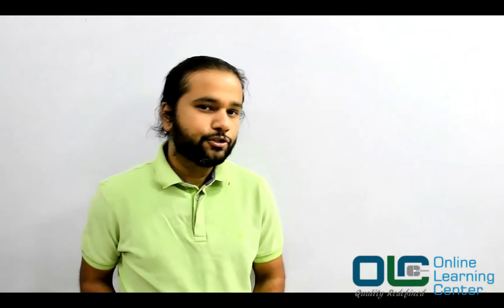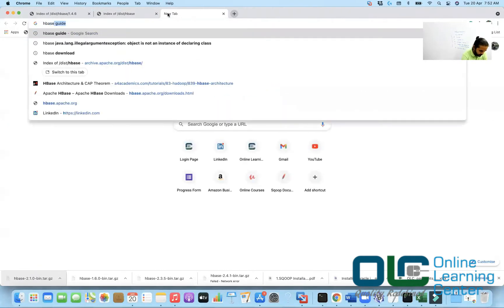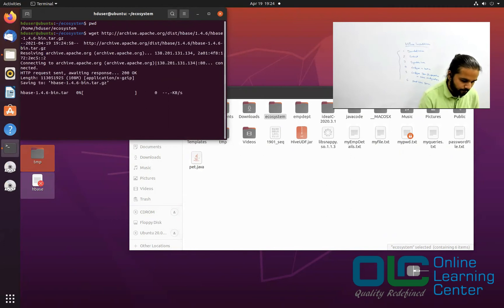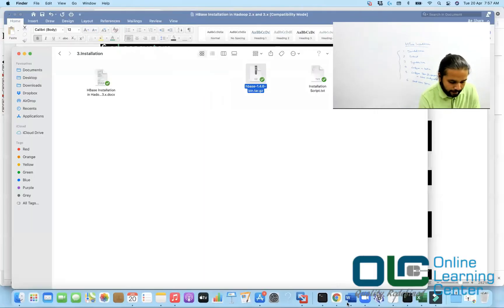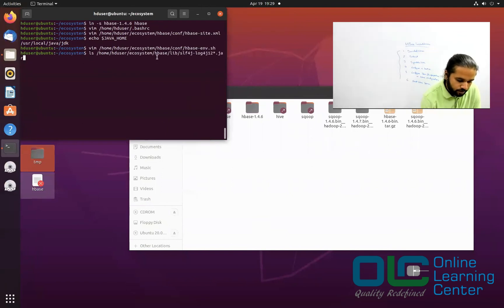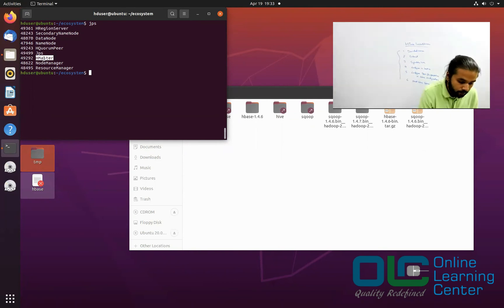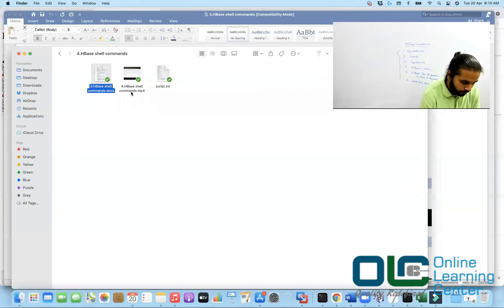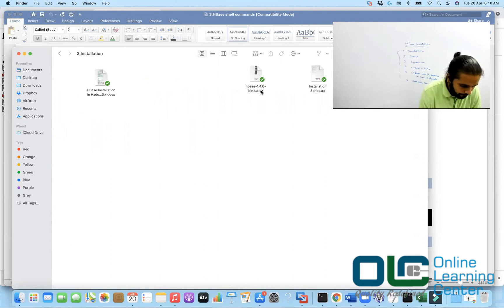How to install HBase in Ubuntu |HBase for beginners| Hadoop Tutorial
HBase Installation HBase in Hadoop | HBase tutorial for beginners | Hadoop Tutorial

[𝗩𝗶𝗱𝗲𝗼 𝗖𝗼𝗻𝘁𝗲𝗻𝘁]

00:00 Intro
00:12 Hbase Installation
01:50 Download HBase from central Repository
05:27 Unzip and create a symbolic link
06:30 Update Hbase path
07:07 Edit HBase
07:54 Find your Java_Home
08:12 Update Hbase and add Java home path
08:48 Delete the Below Jar
10:10 Start Hadoop service
10:43 Start Hbase services
11:43 Check if Hbase directory is created in HDFS
14:01 Launch Hbase shell
16:04 Outro

💥𝐂𝐨𝐫𝐞 𝐉𝐚𝐯𝐚
💥𝐇𝐚𝐝𝐨𝐨𝐩 𝐅𝐮𝐧𝐝𝐚𝐦𝐞𝐧𝐭𝐚𝐥𝐬
💥𝐌𝐚𝐩-𝐑𝐞𝐝𝐮𝐜𝐞
💥𝐇𝐢𝐯𝐞
💥𝐒𝐪𝐨𝐨𝐩
💥𝐇𝐁𝐚𝐬𝐞
💥𝐎𝐨𝐳𝐢𝐞
💥𝐂𝐥𝐨𝐮𝐝𝐞𝐫𝐚
💥𝐇𝐮𝐞
💥𝐄𝐜𝐥𝐢𝐩𝐬𝐞
💥𝐉𝐮𝐧𝐢𝐭
💥𝐌𝐚𝐯𝐞𝐧
💥𝐋𝐨𝐠𝟒𝐉
💥𝐒𝐨𝐧𝐚𝐫 𝐜𝐮𝐛𝐞
💥𝐒𝐜𝐚𝐥𝐚 𝐏𝐫𝐨𝐠𝐫𝐚𝐦𝐦𝐢𝐧𝐠
💥𝐒𝐩𝐚𝐫𝐤
💥𝐊𝐚𝐟𝐤𝐚
💥𝐄𝐥𝐚𝐬𝐭𝐢𝐜-𝐒𝐞𝐚𝐫𝐜𝐡
💥𝐅𝐮𝐧𝐝𝐚𝐦𝐞𝐧𝐭𝐚𝐥𝐬 𝐨𝐟 𝐃𝐚𝐭𝐚 𝐒𝐭𝐫𝐮𝐜𝐭𝐮𝐫𝐞 𝐚𝐧𝐝 𝐀𝐥𝐠𝐨𝐫𝐢𝐭𝐡𝐦𝐬
💥𝐀𝐖𝐒
💥𝐀𝐢𝐫𝐟𝐥𝐨𝐰

How to install HBase in Ubuntu |HBase tutorial for beginners| Hadoop Tutorial|@OnlineLearningCenterIndia